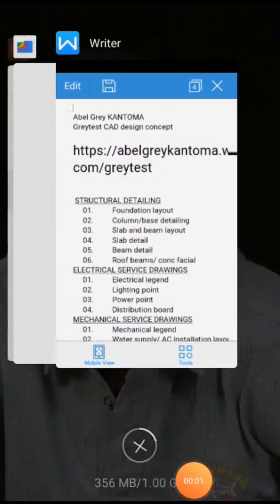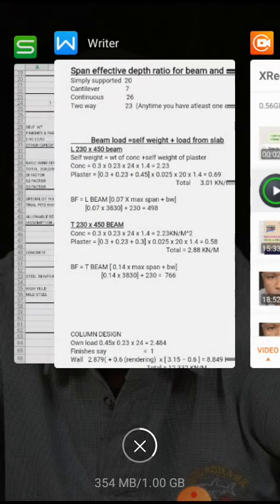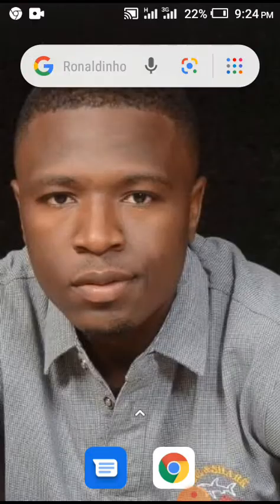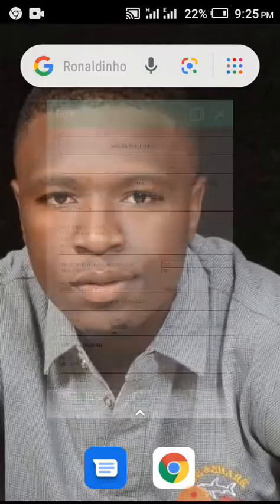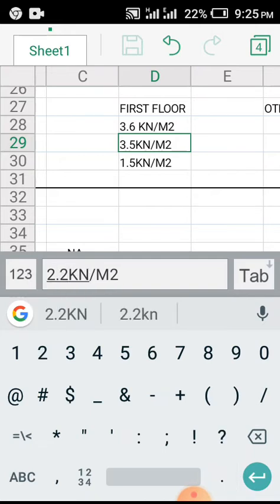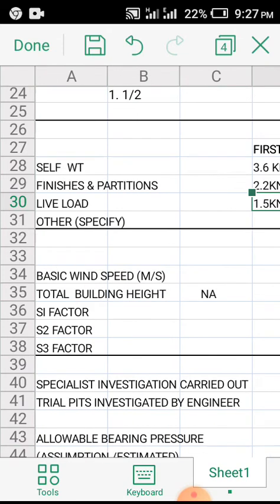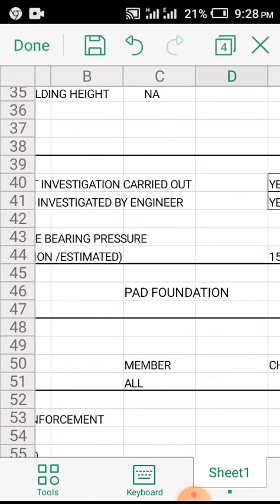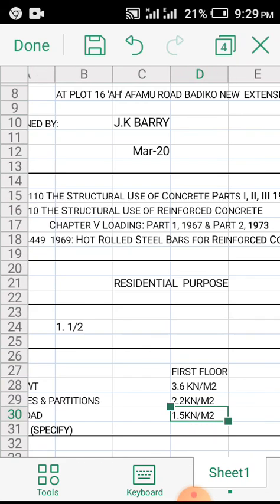Rcc spreadsheet front page design best for beginners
Reinforce concrete design. Design of front page using RCC spreadsheet best package for beginners

Today I am going to be teaching you how to design your front page using RCC spreadsheet. which will give you a better insight of design, using this package and you will be able to understand any other design software easier and faster. With this tutorial, I share how I got to understand designs and now i can design better.